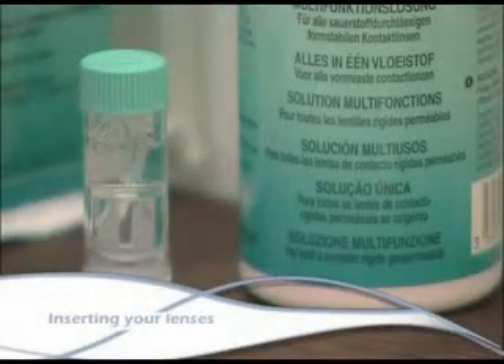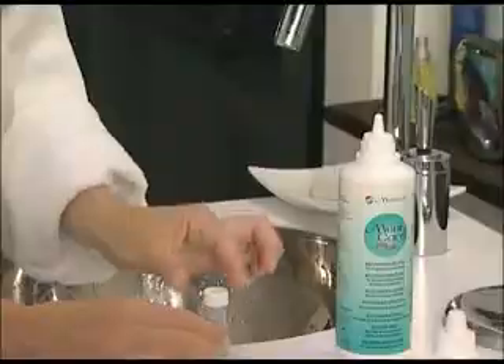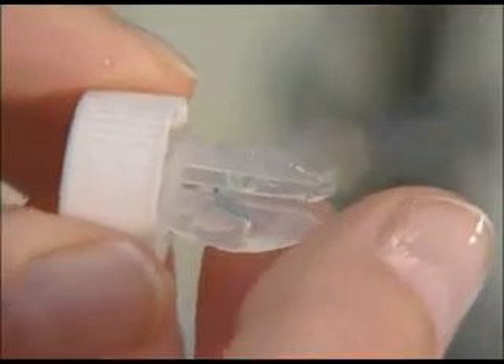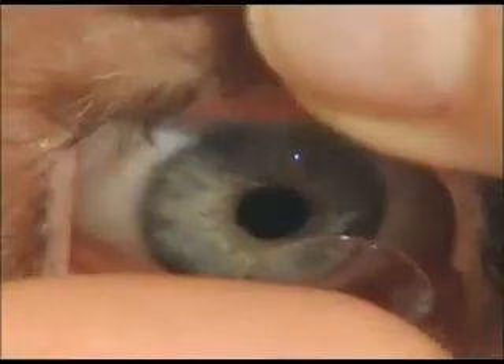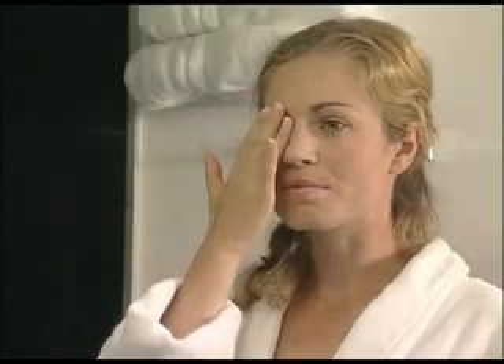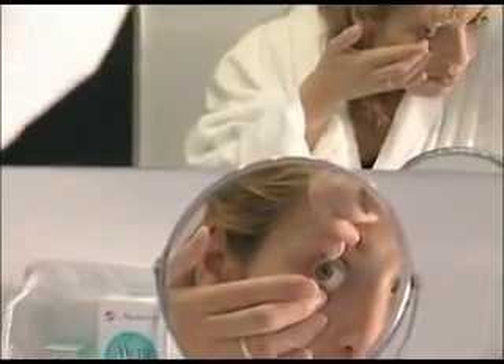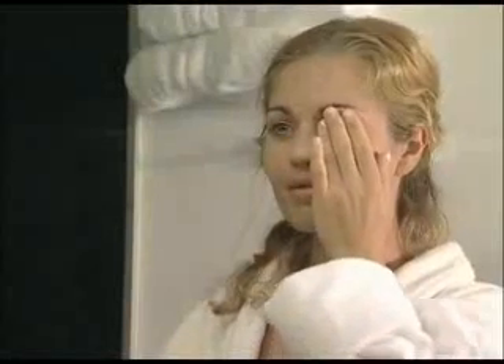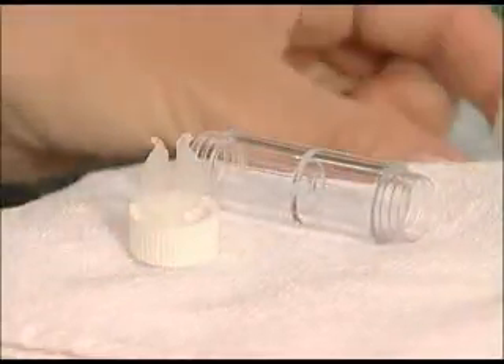Φακοί Επαφής Menicon Z - Οδηγίες για την τοποθέτηση των φακών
Αποτέλεσμα της πολυετούς έρευνας στα υλικά ήταν η δημιουργία του Menicon Z, του αεροδιαπερατού (ημίσκληρου) φακού επαφής (Rigid Gas Permeable) με την υψηλότερη διαπερατότητα σε οξυγόνο με έγκριση από το FDA για 30 μέρες συνεχούς χρήσης!! Τo υλικό Menicon Z παρουσιάζει το μεγαλύτερο δείκτη αεροδιαπερατότητας και την μεγαλύτερη αντοχή σε σχέση με όλα τα άλλα υλικά της παγκόσμιας αγοράς!